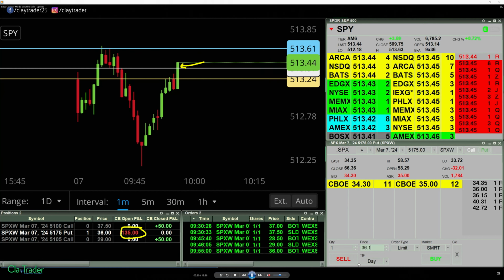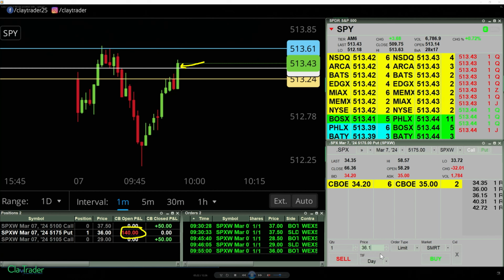Loss Control Mode for Day Traders: Pros and Cons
Taking a look into the intricate strategy of 'Day Trader Lost Control Mode', this video discusses the pros and cons of this approach, particularly in relation to risk management. Guiding viewers through various trade examples, the video illuminates how this strategy can be employed to effectively manage losses, and how it can sometimes even lead to profitable scenarios. On the flip side, it makes sure to exemplify the times when the method doesn't work out as planned, underscoring the importance of understanding and accepting the inherent risks. Recommended for both novice and seasoned day traders interested in enhancing their approach to risk management.

Video Chapters:
(00:00) - "Introduction: The Concept of 'Lost Control Mode' in Day Trading"
(00:16) - "Illustrating 'Lost Control Mode' with Actual Trades"
(01:44) - "Walking Through a Specific Trade: Managing Risk and Loss"
(04:23) - "Using 'Lost Control Mode' to Limit Loss and Enhance Gains"
(07:03) - "Breakdown of Expectations and Reality with 'Lost Control Mode'”